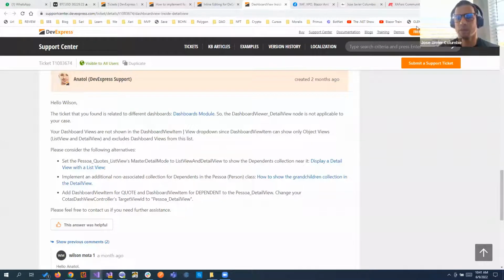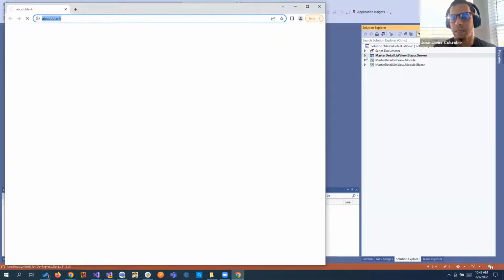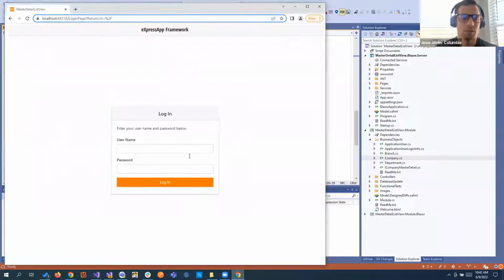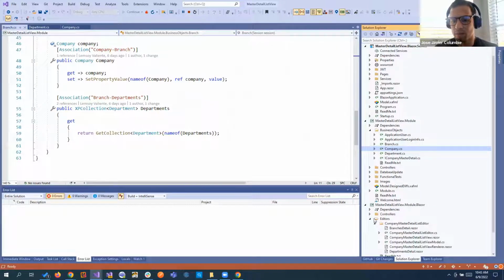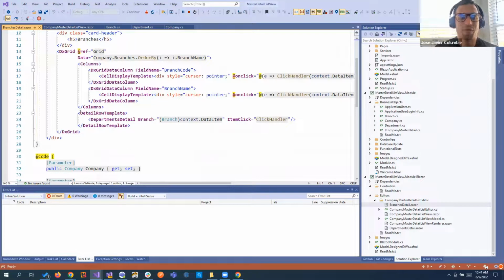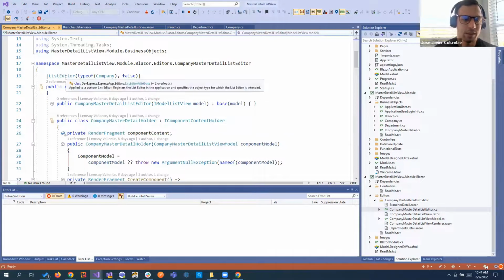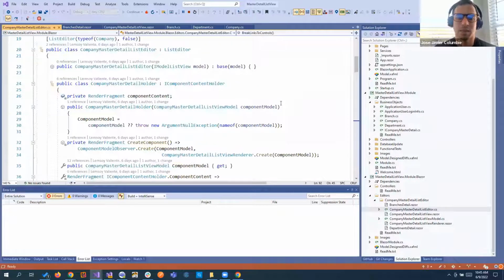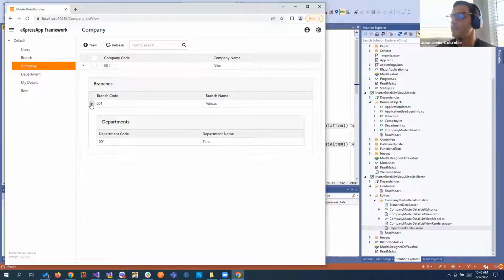XAF Blazor - Grid Preview Row Template